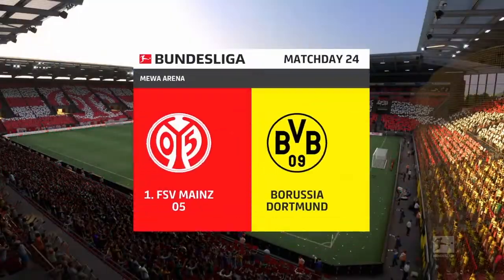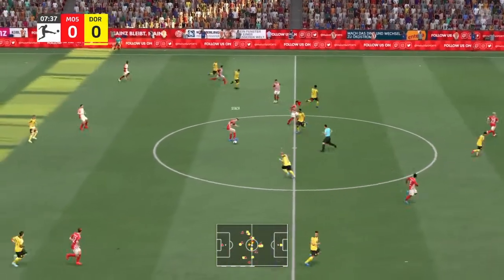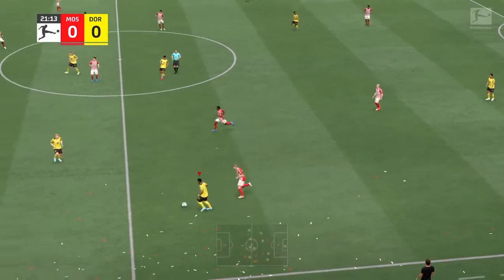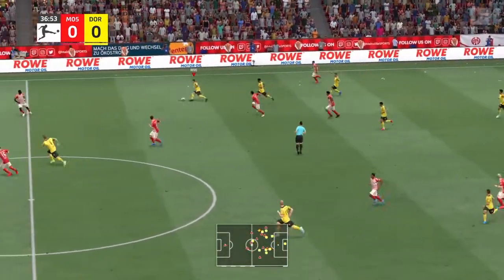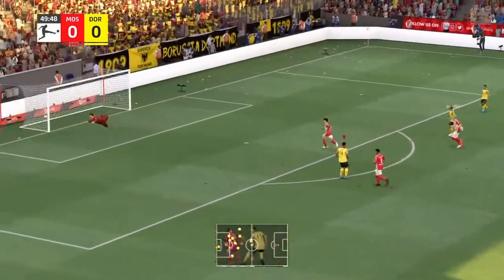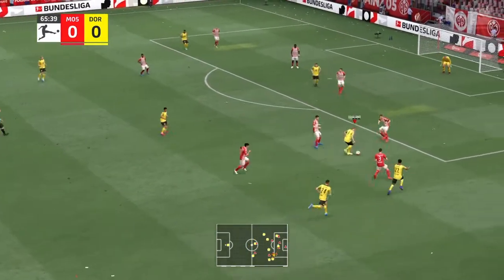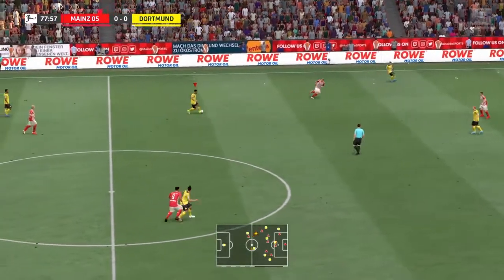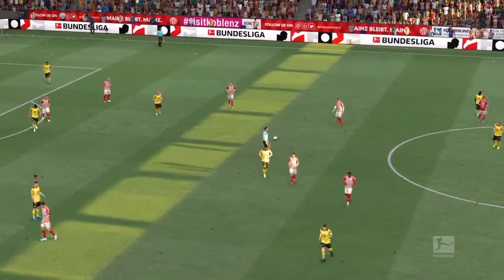FIFA 22 Realistic Sliders v2 | Borussia Dortmund vs FSV Mainz Match Prediction | Ft Jude Bellingham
Sliders:
Half Length: 8mins, Legendary
Game Speed: Slow
USER/CPU:
25/25
48/50
75/79
60/64
42/33
29/32
65/75
15/25
78/75
72/78
83/88
5/5
35/35
48/48
62/62
Power Bar: 24
95/97
FIFA 22 Realistic Sliders v2 | Borussia Dortmund vs FSV Mainz Match Prediction | Ft Jude Bellingham. All controls manual.